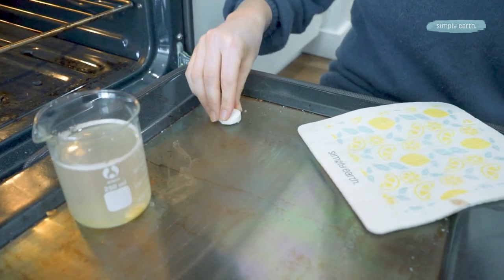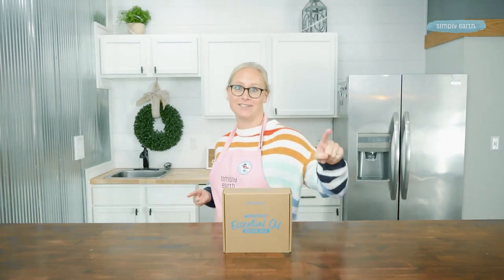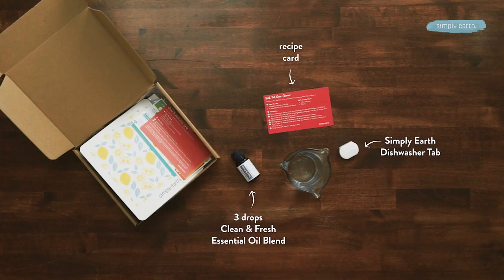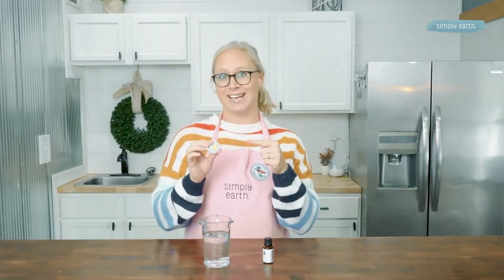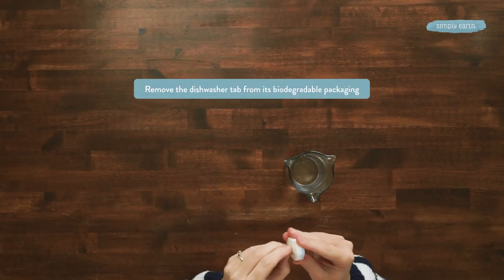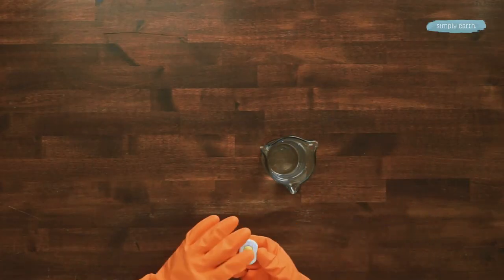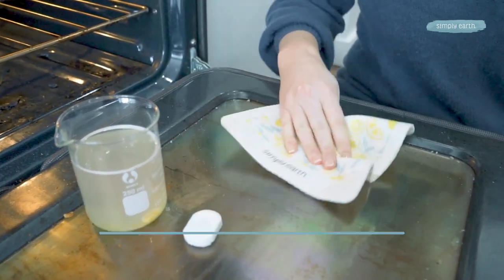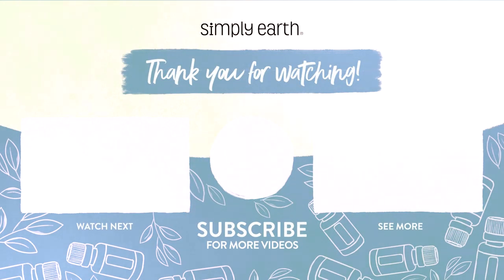DIY Dish Tab Oven Cleaner Recipe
With this Dish Tab Oven Cleaner Recipe, you will not only say goodbye to those pesky streaks and splotches but also to the harsh toxins that most commercial cleaning products contain. So give your new all-natural DIY oven cleaner concoction a shot for sparkly results!